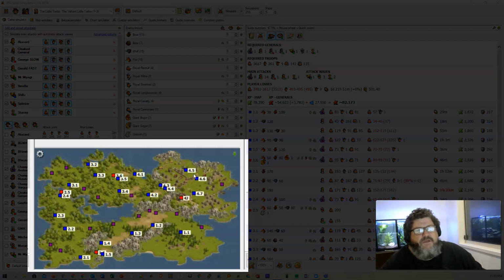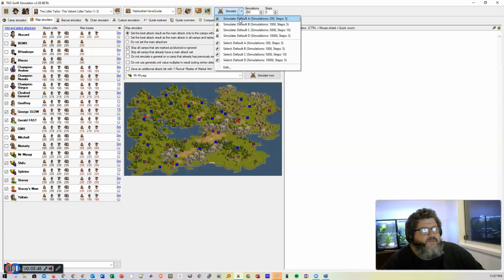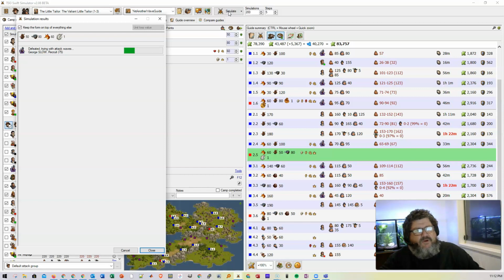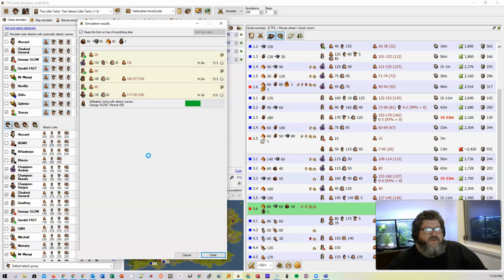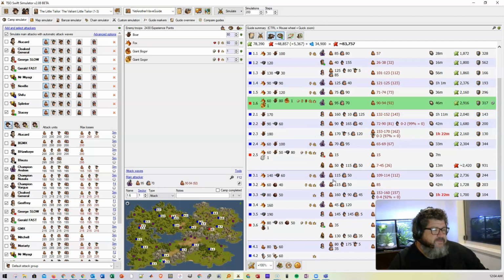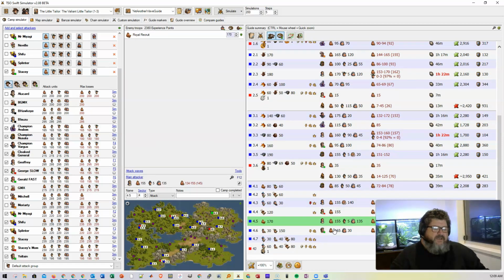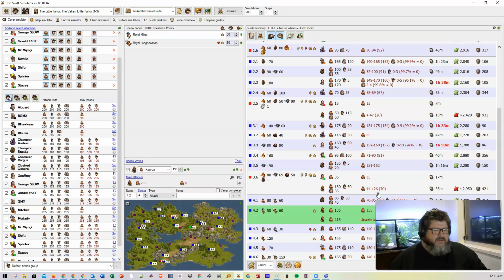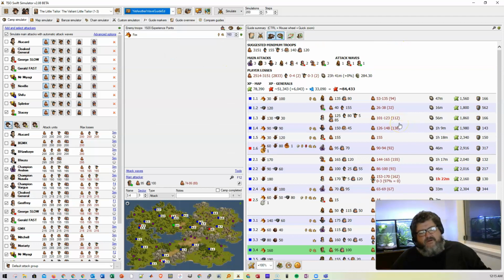Using TSO Swift Simulator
A few have asked me how I use the TSO Swift Simulator and so I have made this video.
Apologies for the long ... pauses ... but it was late and off the cuff so sometimes I sound like an idiot.
I will also apologise for the heavy breathing that accompanies many of my videos, the background music does its job and masks some of this but if I had it any louder you wouldn't hear my beautiful voice.